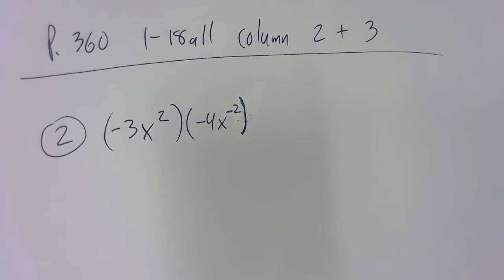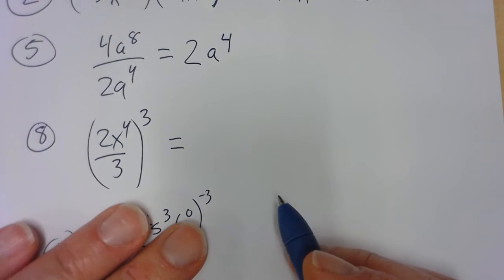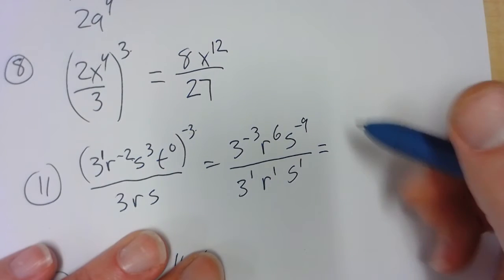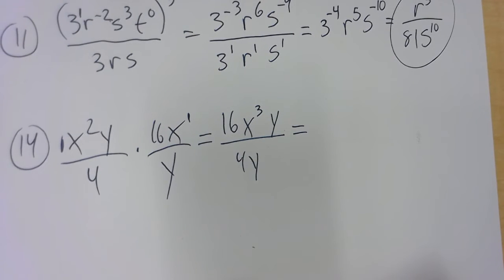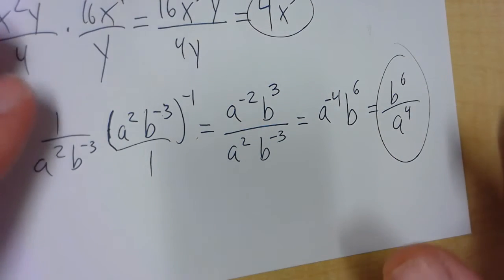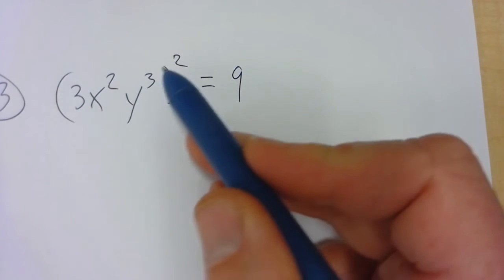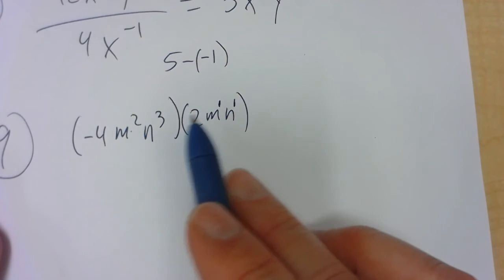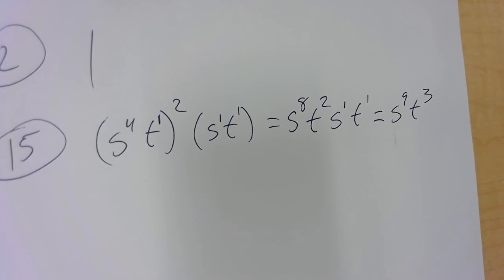6 0 Columns 2 and 3